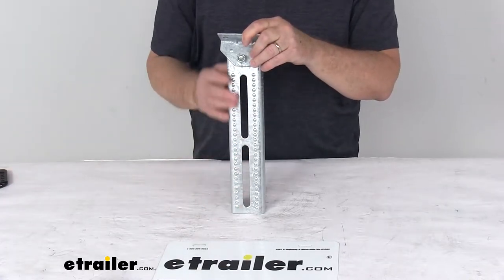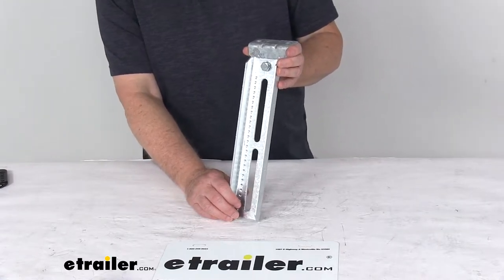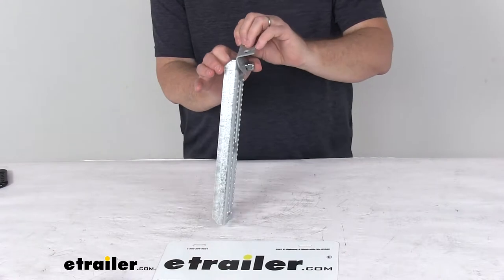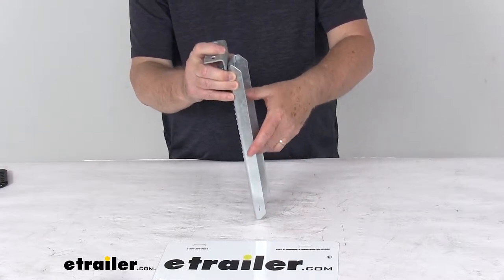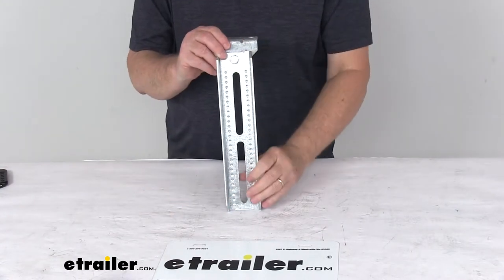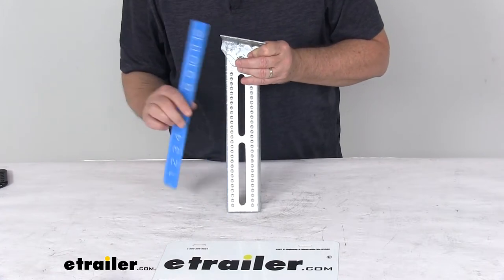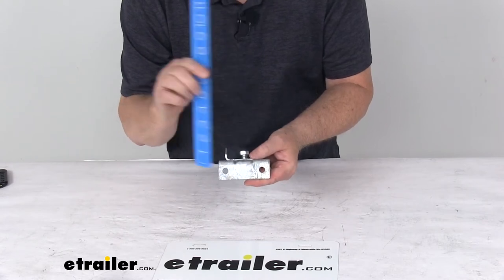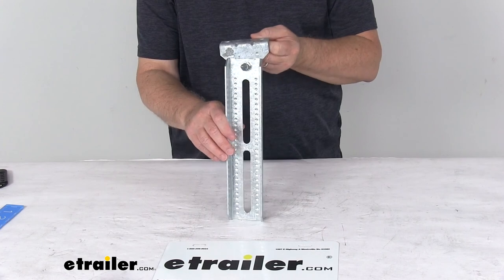etrailer | Review of CE Smith Boat Trailer Parts - Roller and Bunk Parts - CE10002G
Today we're going to take a look at the CE Smith 13" Long Galvanized Steel Bolster and Swivel Bracket Assembly for a quantity of one.Now, this bolster and swivel bracket assembly lets you mount your bunk board onto your boat trailer. This one here will stabilize one end of your bunk board on your trailer, and an additional bracket like this is required on the opposite end of the bunk board. Now normally on a boat trailer, you will have two bunk boards, so it does require a total of four bolster and swivel bracket assemblies. Now, if you do need to replace all four, we do sell this part number in a quantity of four. It is part number CE10002G-4, and we list it on this product page as a related product.Now, this part number is just for one of this brackets. This is a strong swivel bracket right up here to let you tilt the bunk board.

Helps you fit the bunk all snugly onto the trailer during your loading process. You can see the bolt and lock nut is included for attaching the swivel bracket to the bolster bracket, and the swivel bracket would bolt to the bunk board, and the bolster bracket is what will attach to the trailer frame.Now, the mounting slots here you can see on the bolster bracket, they permit as much as a 3-3/4" height adjustment during installation, so when you go and install this on your frame with a U-bolt, you have an adjustment here of height, a range of it.The bracket does install vertically on your boat's trailer frame with the U-bolt. Now, the U-bolts are not included. We do sell those separately. If you notice on the bolster bracket, you'll see these dimples all the way up and down.

This surface will help prevent the bracket from sliding along the trailer frame. So, when you put this along your trailer frame, put your U-bolt in there and tighten it down, those dimples will keep it from moving on your trailer frame.This whole assembly is 11-gauge galvanized steel to help resist rust and corrosion. It is suitable for salt water exposure.A few specs on this. It is for a quantity of one bracket assembly. Overall height from the bottom to the top of the swivel bracket is 13".

I do want to give you some dimensions just on the bolster bracket and on the swivel bracket, so we'll start with the bolster bracket. The overall height on just the bolster bracket is going to be right at 12" tall. Overall width, 2-1/2" wide. And the mounting slots right here, that length on them of those mounting slot opening are going to be right at 4-3/4" long by 1/2" wide.Now, on the swivel bracket, which is the L-shaped bracket here at the top, the length on that bracket is right at 3-1/2" long, 1-3/8" wide, and the height from the bottom to the very top is going to be right at about 2" tall. The diameters of these mounting holes is 3/8", and the spacing between the mounting holes center to center is 2-1/2" center to center.But that should do it for the review on the CE Smith 13" Long Galvanized Steel Bolster and Swivel Bracket Assembly for a quantity of one..